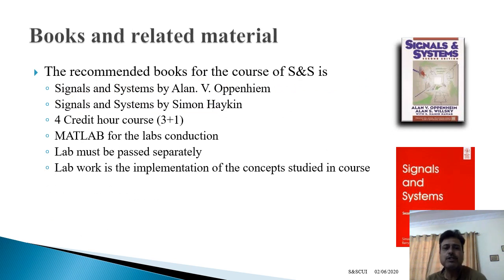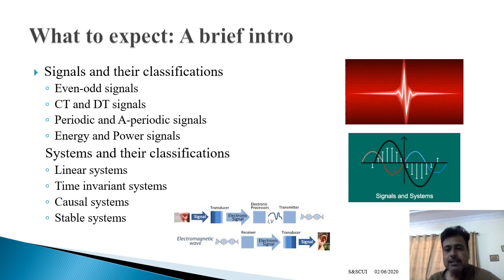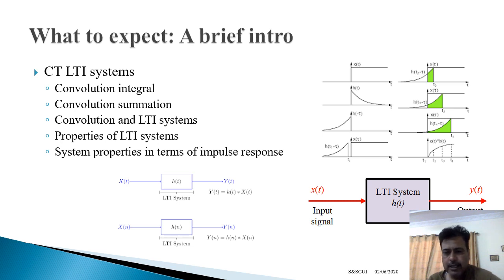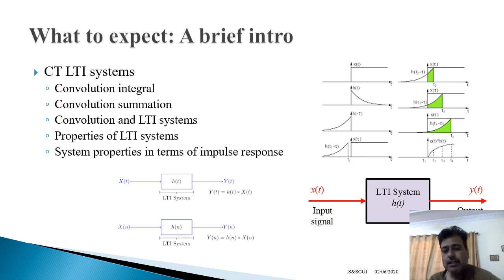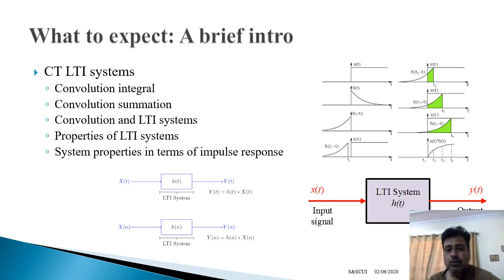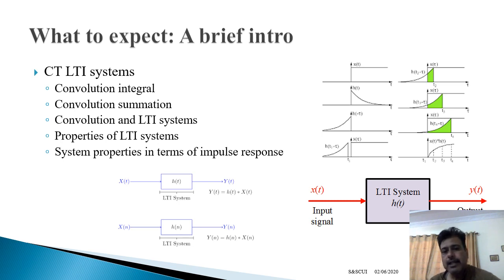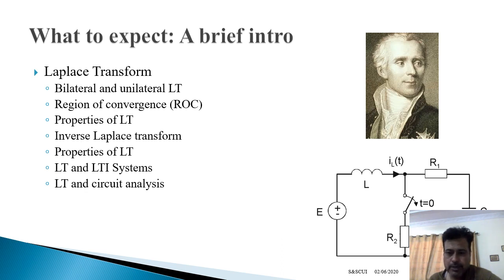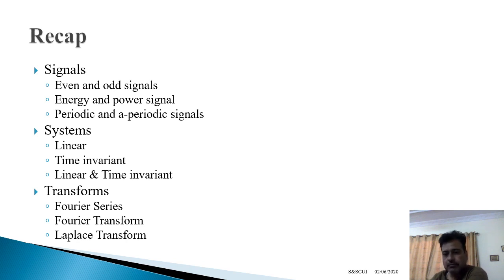Signals and Systems CUI ATD Course: Lecture 1 A, Introduction of the course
This is lecture 1 of the signals and systems course. An introduction of the course and the outline of the contents that will be discussed in this course